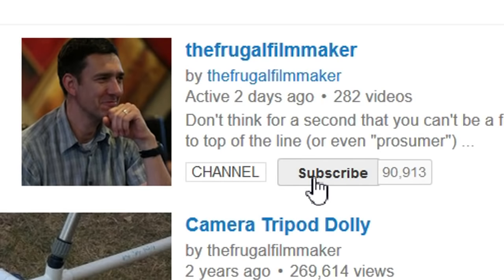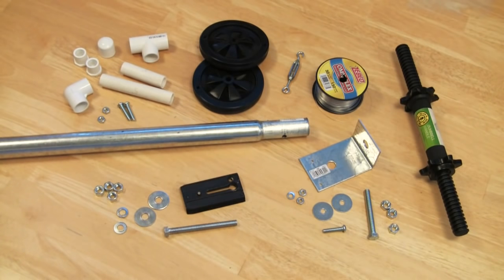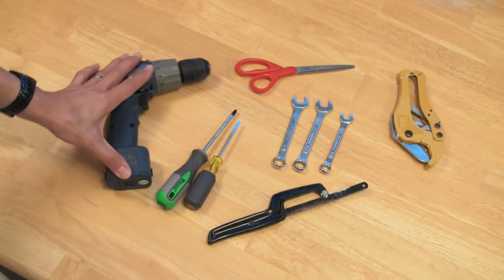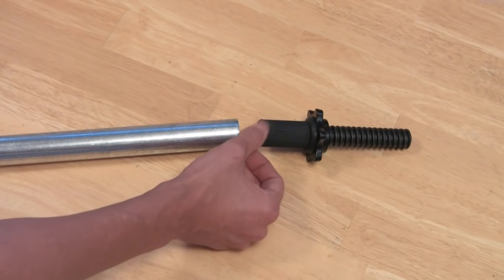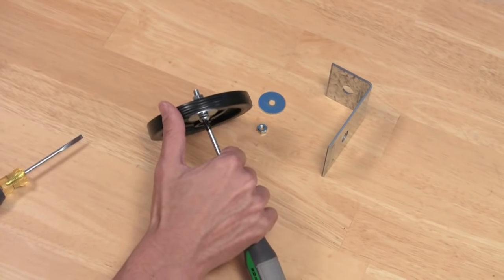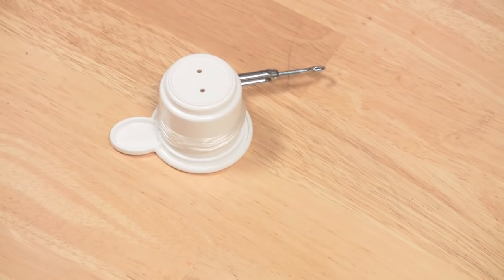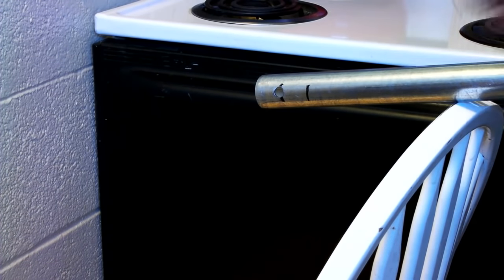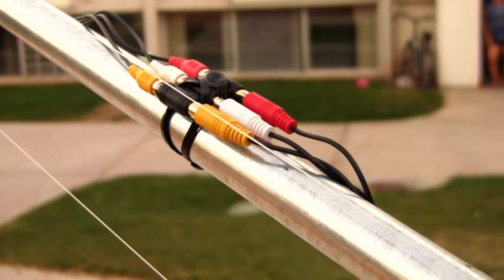How to Make a Camera Crane / Jib for $30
A camera crane (or jib) can give you some amazing shots, but tend to be pretty expensive.  This version will give you the same functionality and is portable, too!  All you need is $30 and your own tripod to get started.

PARTS LIST:

1- 10' length of chain link top rail
2- training wheels with rubber grooved tires
1- dumbell handle with screw collars
1- Simpson Strong Tie A24 angle (Home Depot SKU# 590007)
1- roll of 50lb. test fishing line
1- small hook & eye turnbuckle
1- quick plate from your tripod
2- 1/2" PVC plugs
1- 1/2" PVC end cap
1- 1/2" PVC tee
1- 1/2" PVC elbow
1- 1/2" PVC pipe (3" in length)
1- 1/2" PVC pipe (5" in length)
3- 1/4" machine screws (1 1/2" in length)
4- 1/4" nuts with nuts
1- 1/4" lock washer
2- 1/4" fender washers
1- 3/8" bolt (3" in length)
1- 3/8" bolt (4" in length)
7- 3/8" nuts
2- 3/8" fender washers
1-4 3/8" washers
1- 3/8" lock washer
1- knobbed 1/4" bolt with 5-6 exposed threads
1- 1/4" screw (2 1/2" in length)
1- 1/4" wing nut